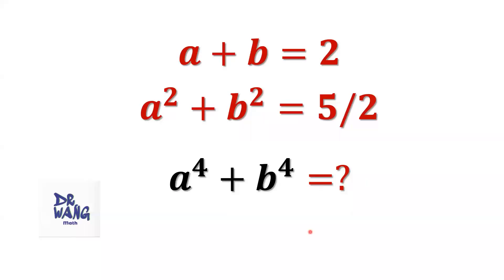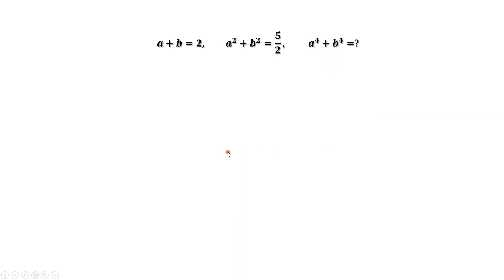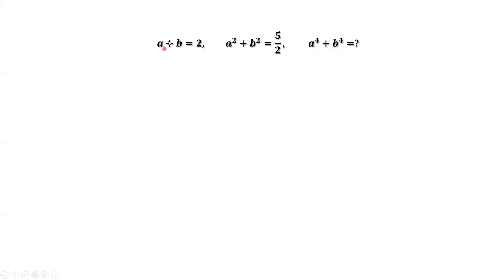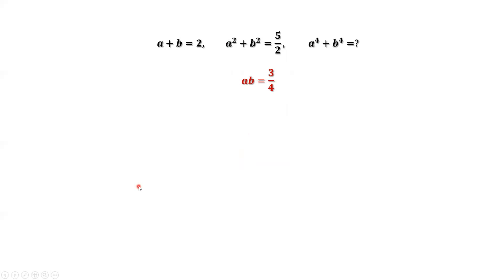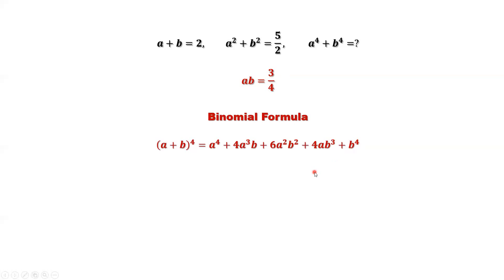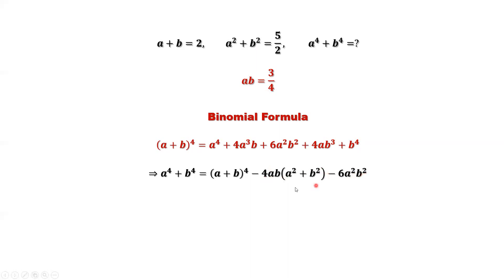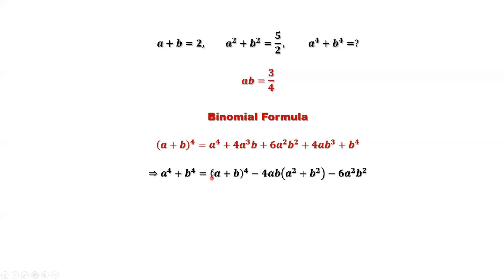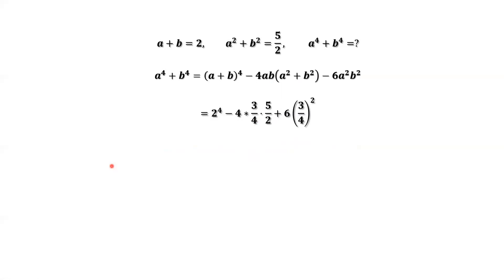Evaluate: 𝒂^𝟒 + 𝒃^𝟒 = ? | Olympiad Math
We first find ab using the given conditions, and then use the binomial theorem to derive the final answer.